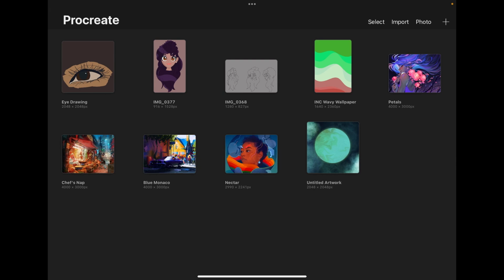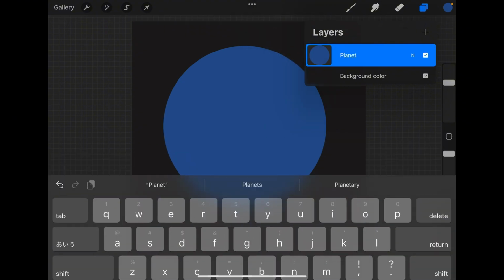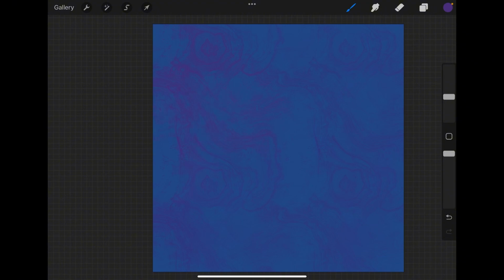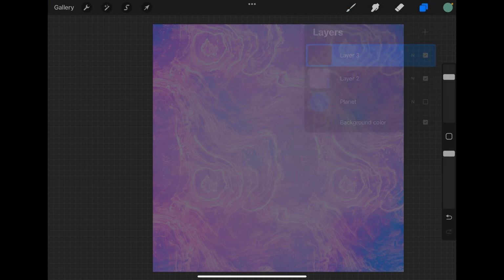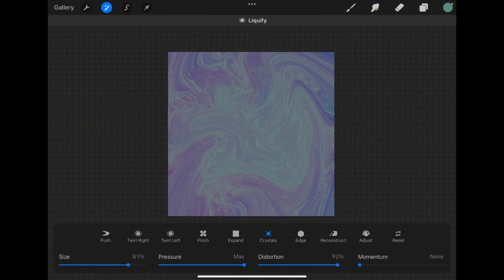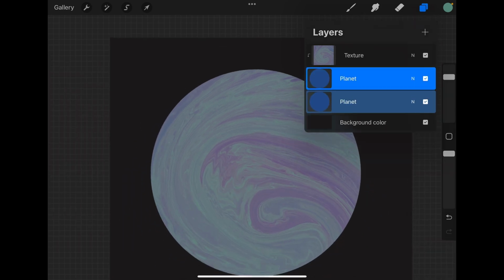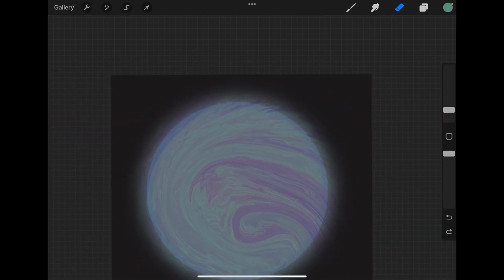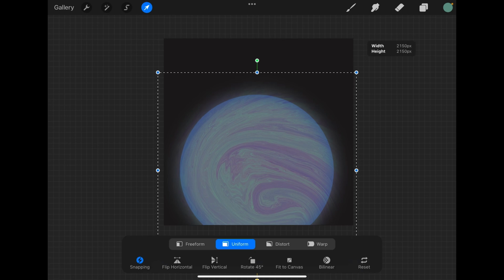Short Planet Tutorial | Procreate